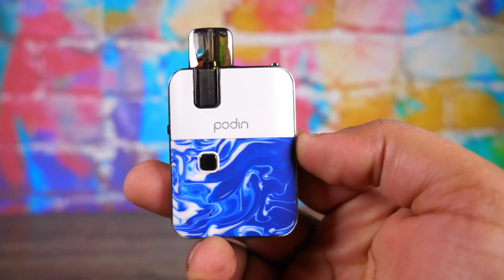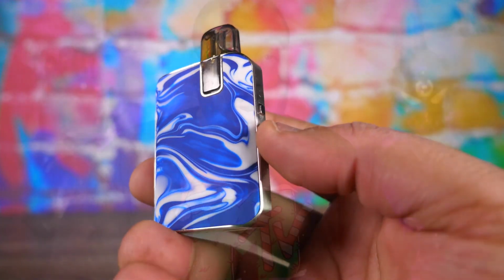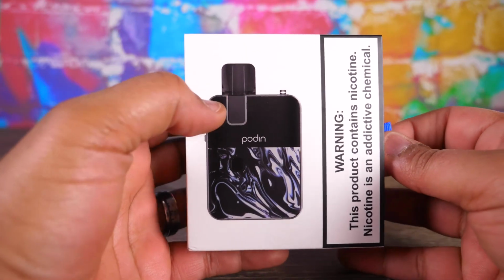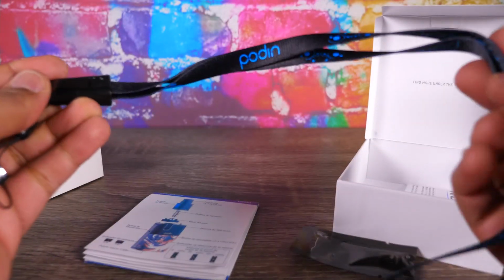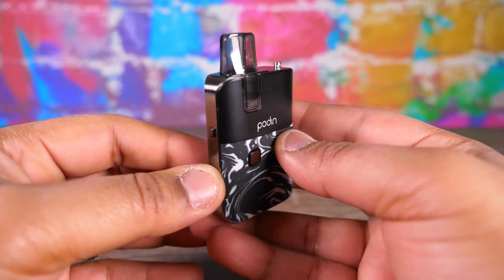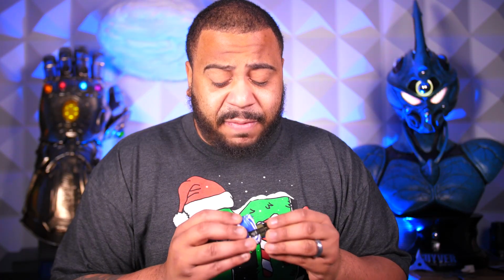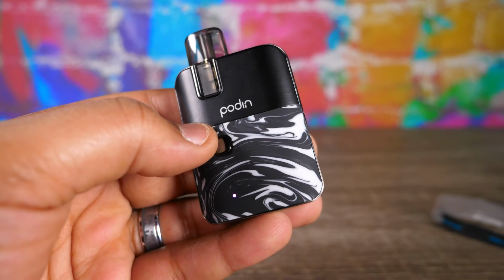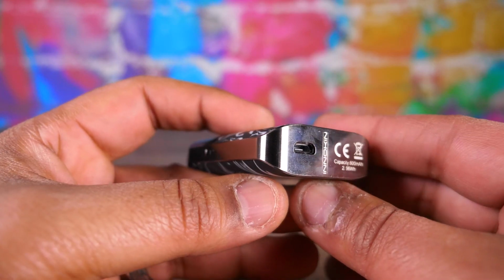Taking a gander at the Innokin Podin!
Cute lil resin pod box dude!